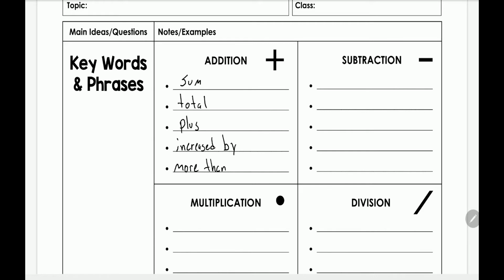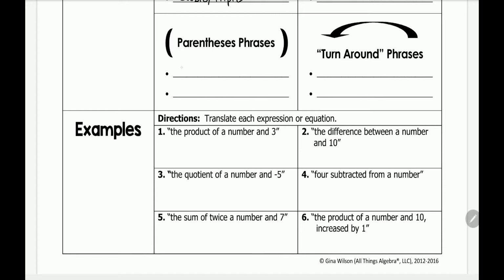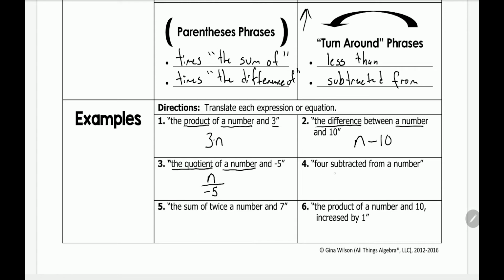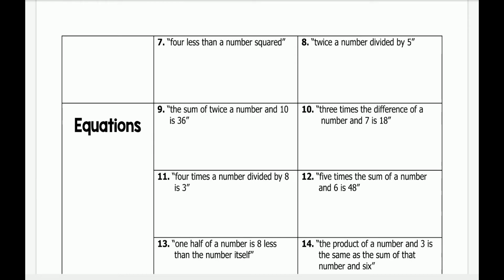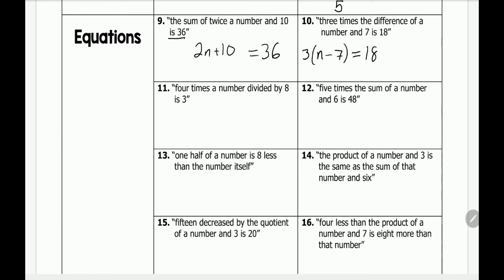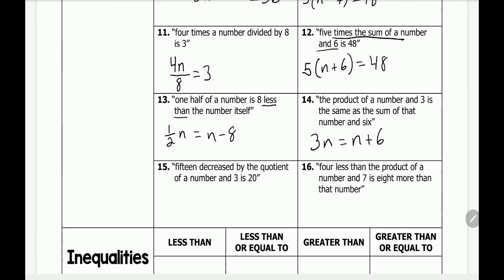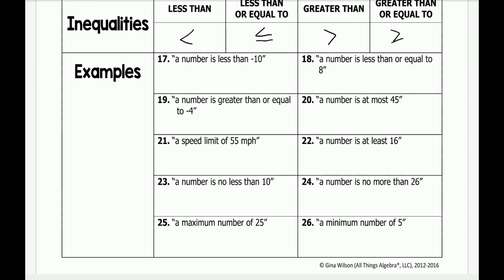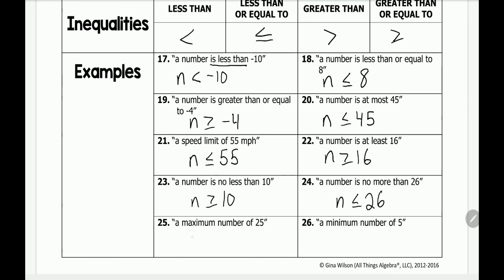Translating Expressions Notes